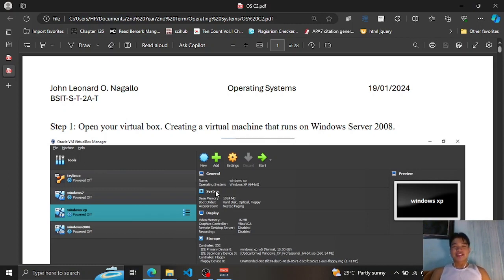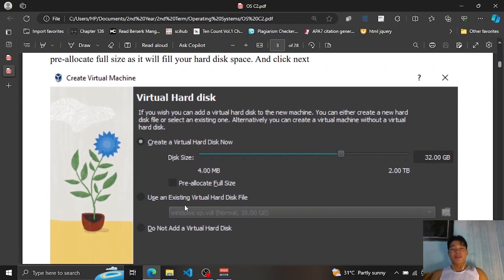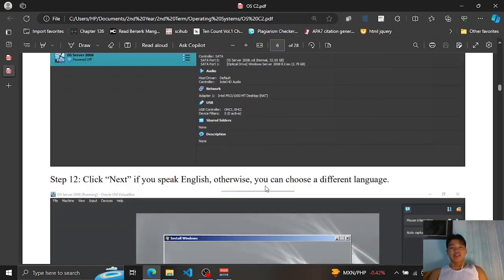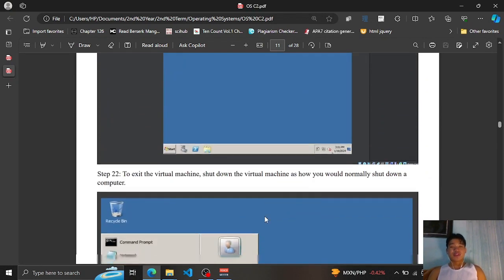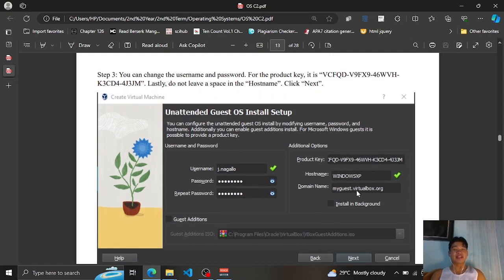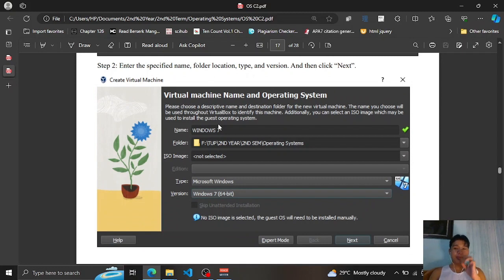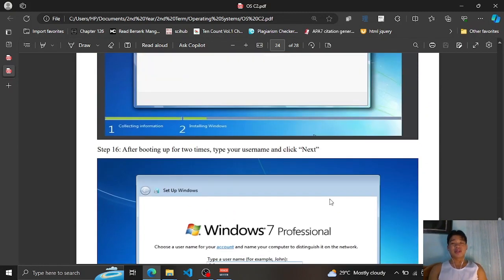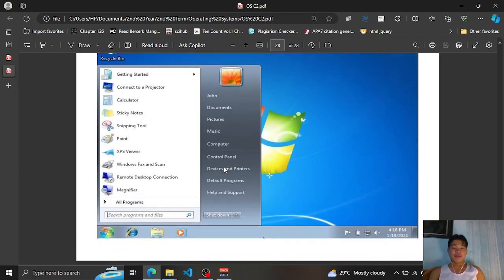OS B2 - Installation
Installation of OS Server 2008, Windows 7, and Windows XP